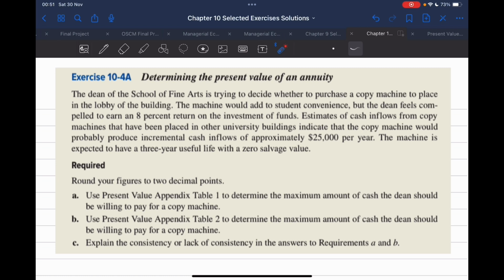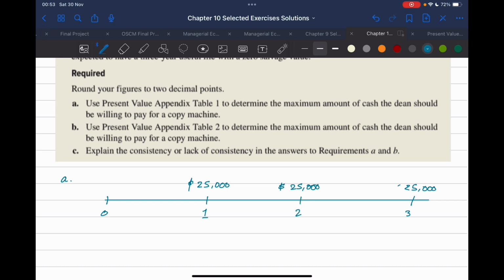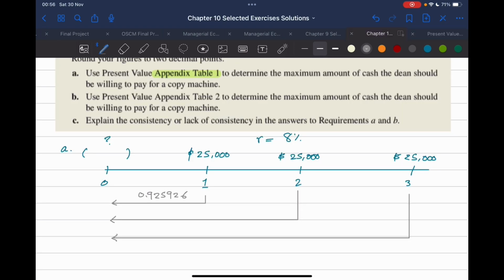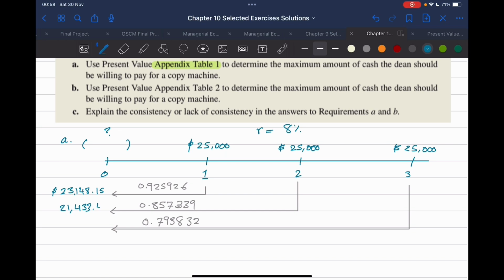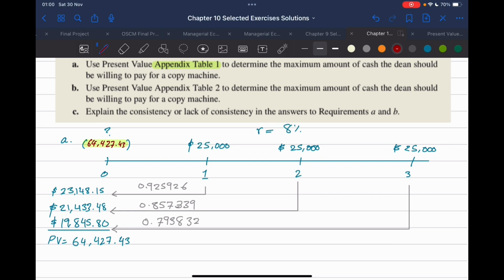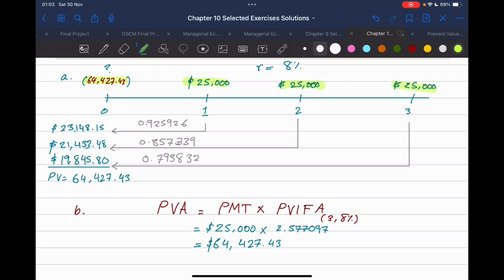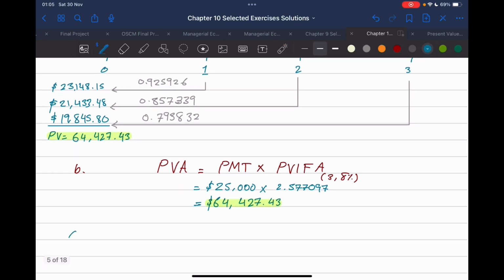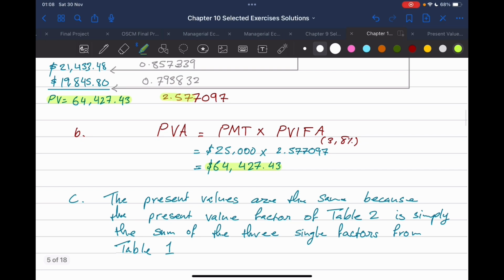ACCT 428 Managerial Accounting | Exercise 10-4A Solution